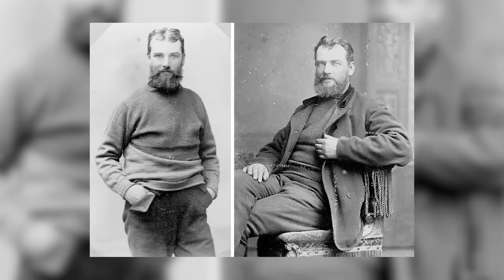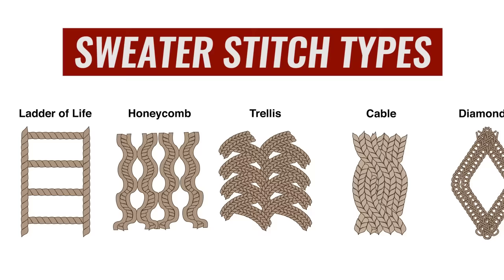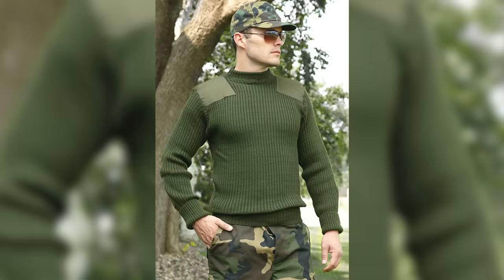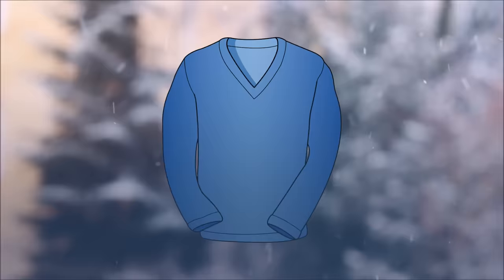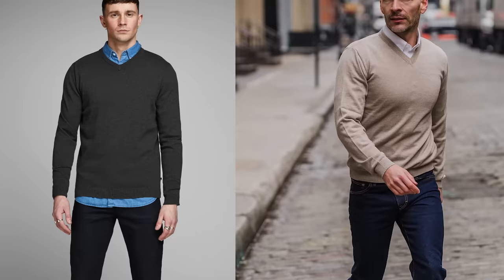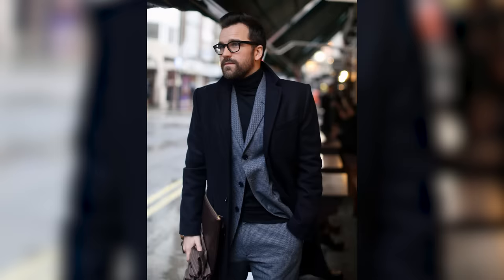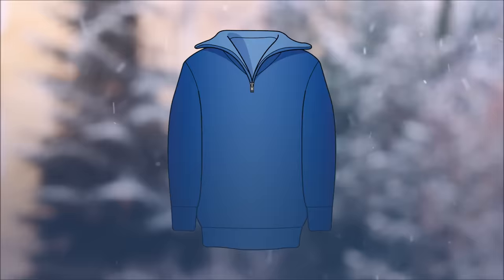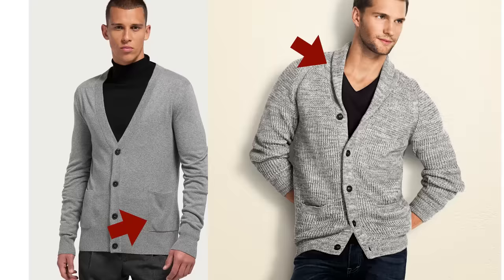7 Essential Sweaters EVERY Man Must Own (2024 Buying Guide)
In today's video, I give you the different men's sweater types every man should own in his wardrobe.
- Cllick here to watch 10 Rules To Layering Clothes Like A BOSS.

- Click here to view the 5 Most Attractive Sweaters For Men Infographic

Video Summary:
0:25 - Guernsey Sweater
1:16 - Aran Sweater
2:18 -
3:20 - Woolly Pully
3:44 - Crew Neck Sweater, V-Neck Sweater & Turtleneck Sweater
9:35 -
10:12 - Half-Button Sweater & Half-Zip Sweater
Bonus:
11:27 - Sweater Vest
11:39 - Cardigan Sweater

- Click here to check out my 100% FREE Masterclass: Command Respect, Attract Opportunity and Increase Your Income!

📫 Shipping Address

Antonio Centeno
USA

PRODUCTS

RECOMMENDED PRODUCTS